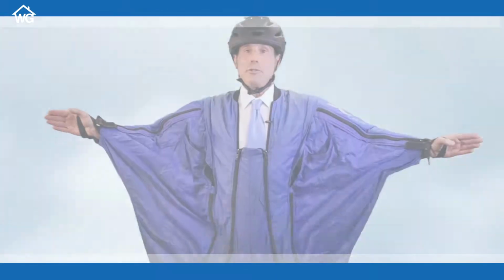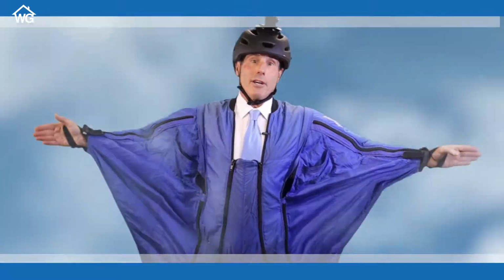13840 W 64th Arvada LONG